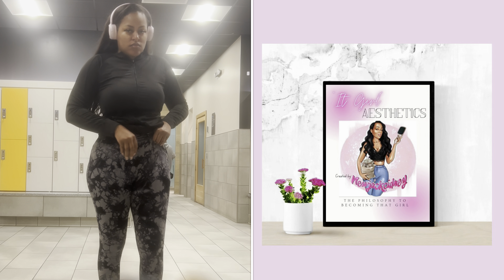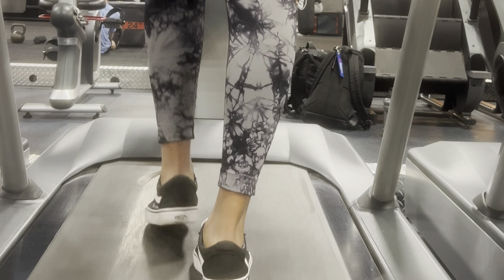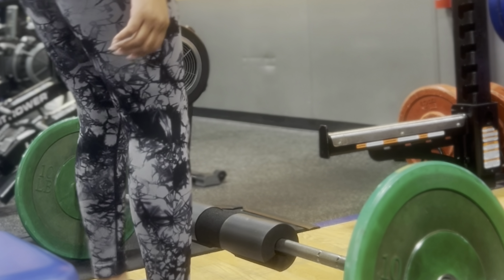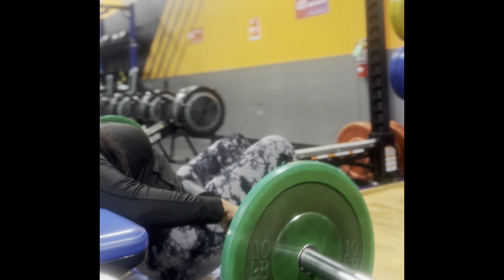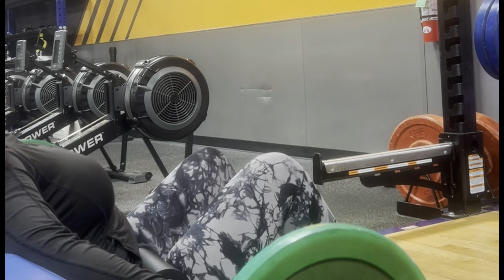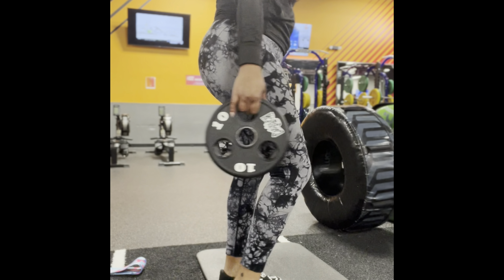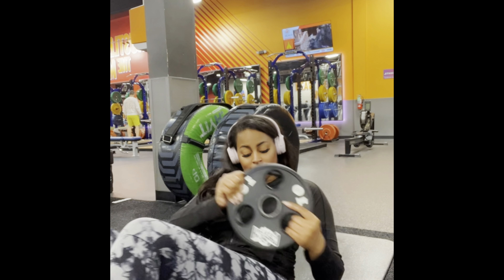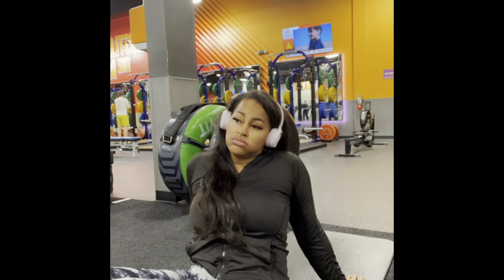How to become the best version of yourself “It Girl Aesthetics”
In this video I will be showing you behind the scenes to starting a glow up journey.

The "It Girl Aesthetics" Life Improvement Planner, your ultimate companion on the journey to embracing the essence of an empowered and stylish lifestyle. Crafted with meticulous attention to detail, this planner is designed to elevate every aspect of your daily routine, from meal planning to workouts and beyond.

GRAB THE “It Girl Aesthetics” planner below